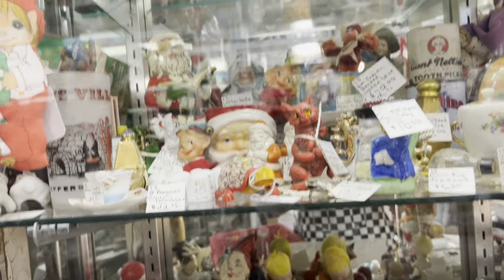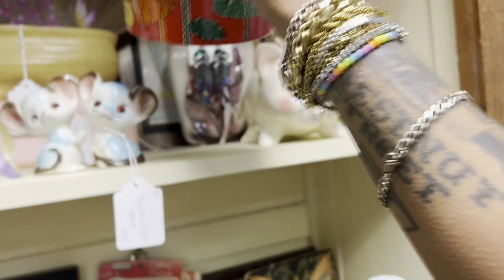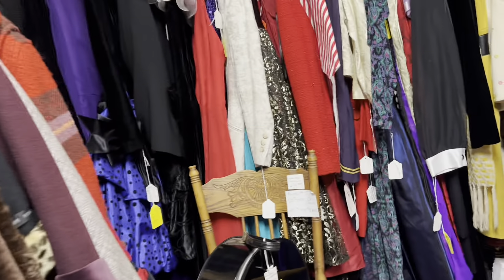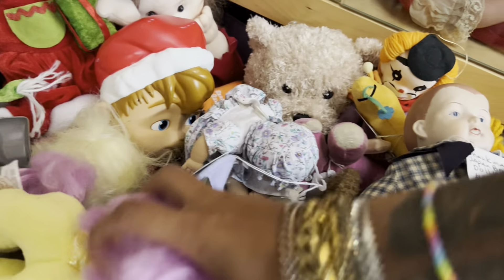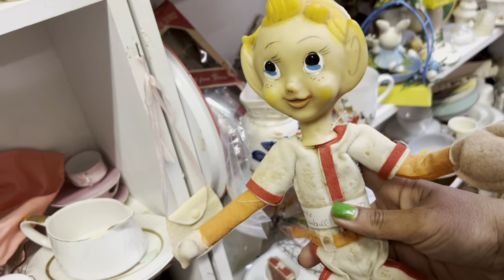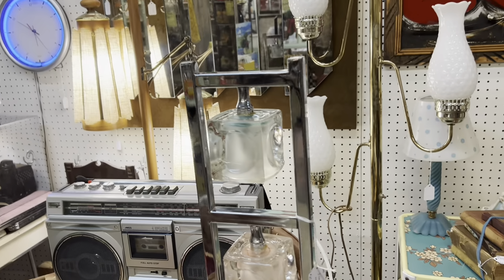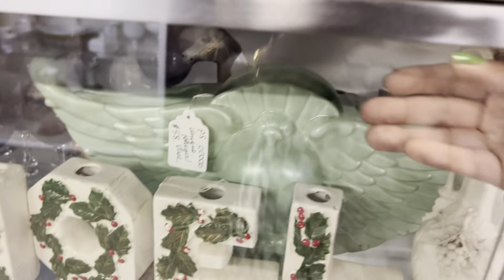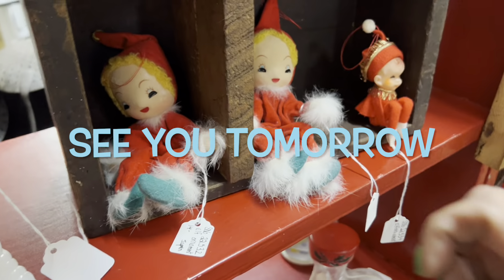“Cleaned Them Out Last Time” | SHOP WITH ME | VINTAGE RESALE | ANTIQUE MALL | KITSCH HAUL | ETSY